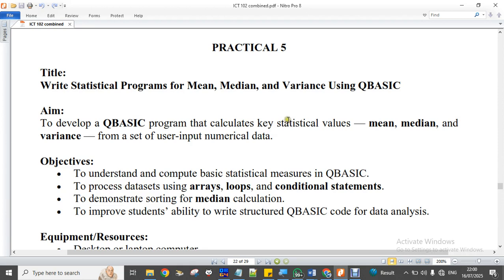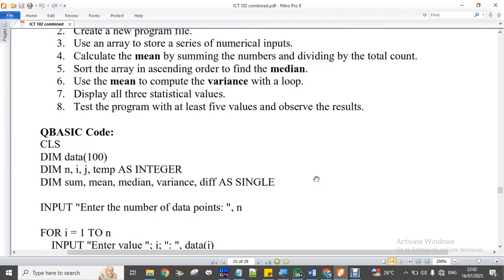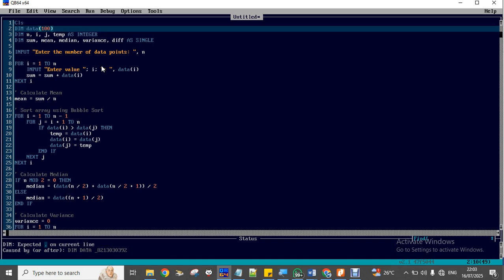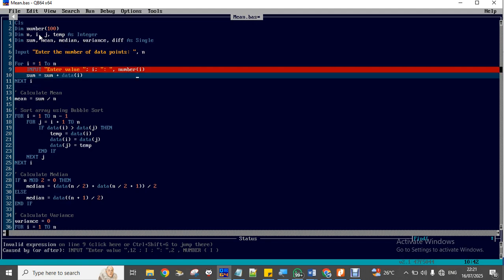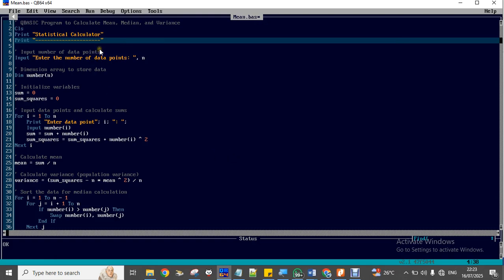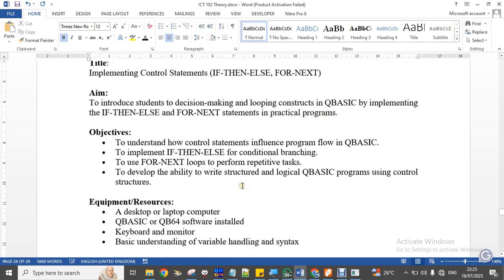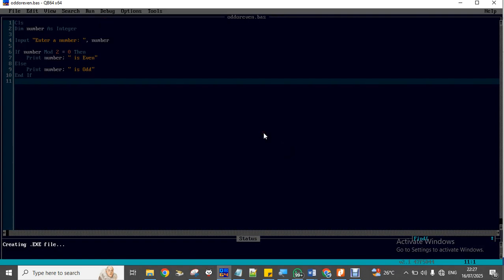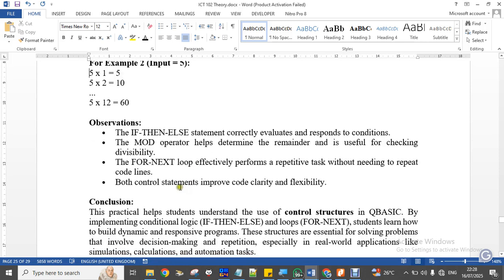QBASIC ICT 102(5&6)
This is the basic programming language for engineering students.